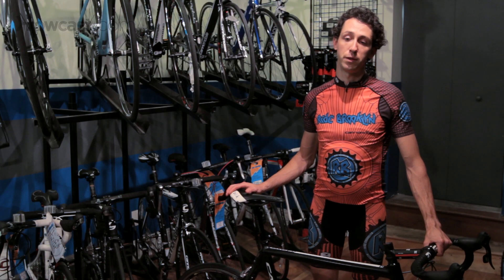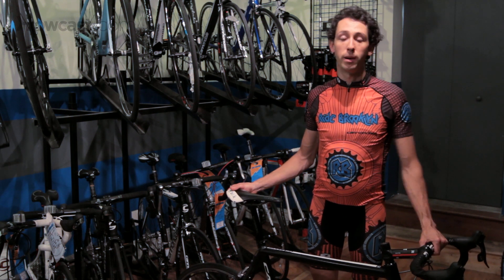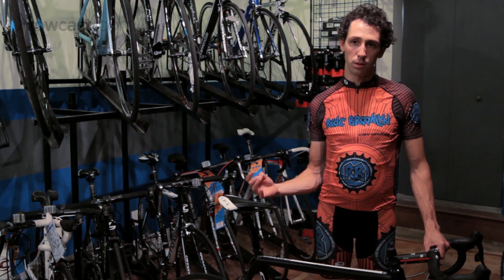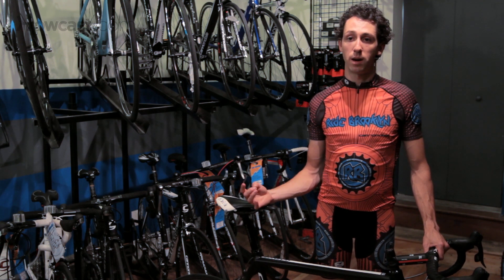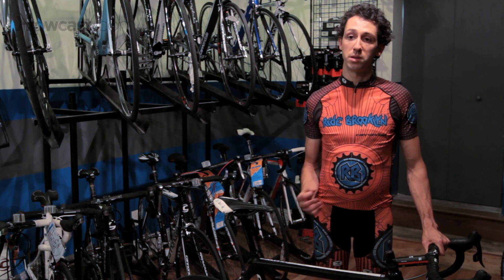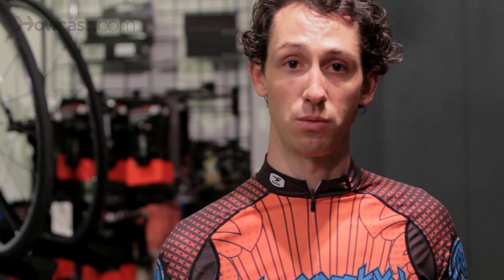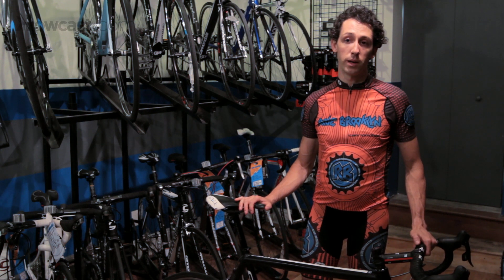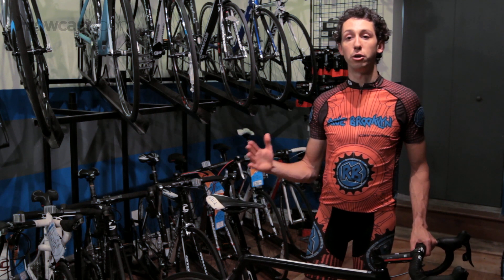How to Fit a Road Bike | Road Cycling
Properly fitting yourself to your bike is very, very important to preventing injury, setting yourself up to pedal the most efficiently as possibly, and to enjoy you bike as much as possible.  It's really important to make sure you have a proper fit on your road bike.  If you don't have a proper fit it's going to lead to injury, as well as a completely inefficient way of pedaling your bike.

So the process of getting fit for your bike takes a little bit of time.  It first begins with talking to your salesman about which bike will fit you the best, which model will fit you the best.  After you've determined which size, whether it's a 50 centimeter or a 55 or a 58 centimeter, then you actually adjust the bike to you.  Road bikes are incredibly easy to modify within a millimeter.  Stems can be adjusted, handle bars can be adjusted, seat posts, rails, pedals, cleats, all of these things can be adjusted to within a millimeter.  What you want to do is you want to work with a certified fitter.  It usually takes about and hour and a half, two hours, maybe longer and they're going to work with you to determine the most efficient way to pedal your bike.

Many bike shops offer fits.  What you want to look for in a fitter is someone who has been certified by either Specialized or Serotta or another sort of fit school.  You're going to talk to them, they're going to do an interview process, they're going to determine your flexibility, they're going to determine your inseam and then they're either going to put you on a trainer with your own bike or they're going to work with you on a fit bike.  So when you do decide to buy a road bike you should ask if a fit is complimentary with that.  Most bike shops offer a fit that goes with the purchase of a road bike.  And those are some things to keep in mind when getting fit for a road bike.